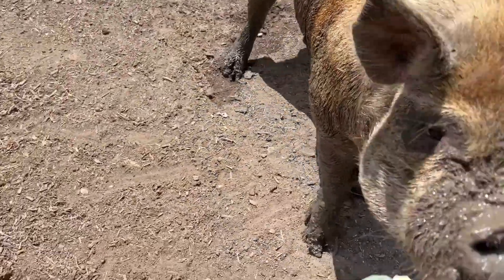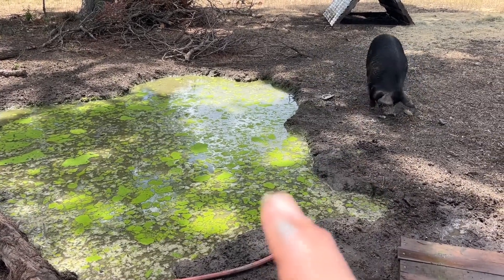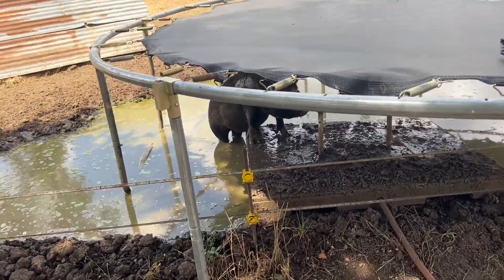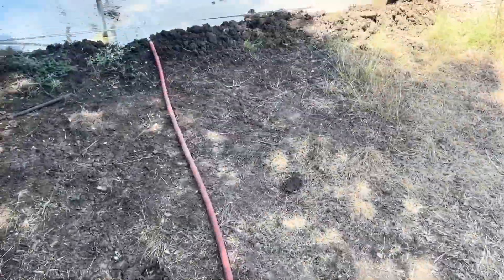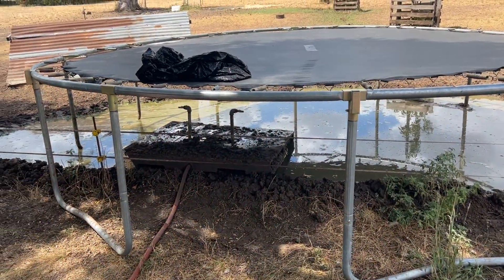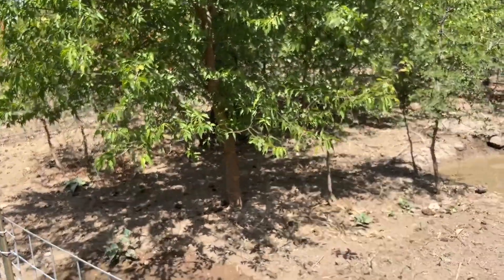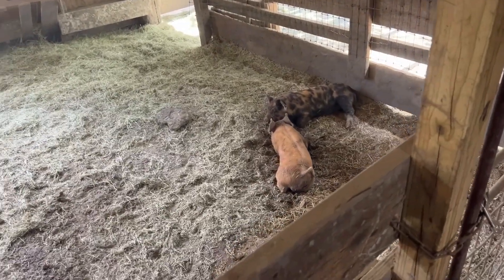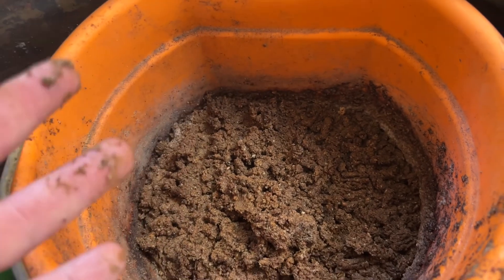Protecting Pigs From Texas Summer Heat | Idaho Pasture Pigs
It's been hotter than usual for longer than usual here in Central Texas. Here are some of the things to keep the pigs cool and hydrated.

Y’all want more Rockin’ 8 Farm?

To send us something from our Amazon wishlist: